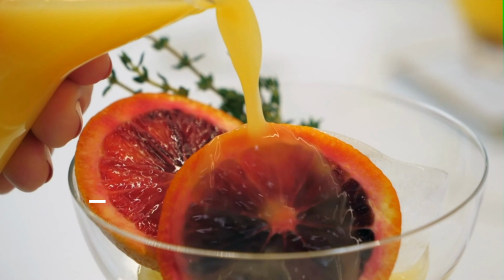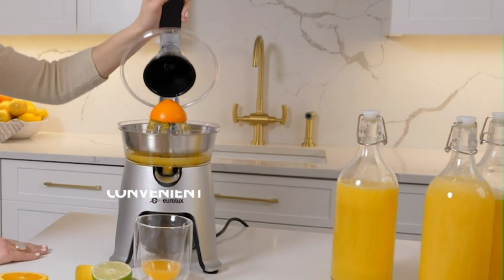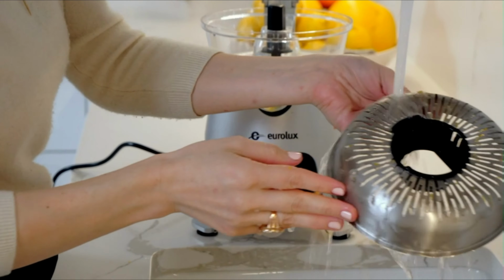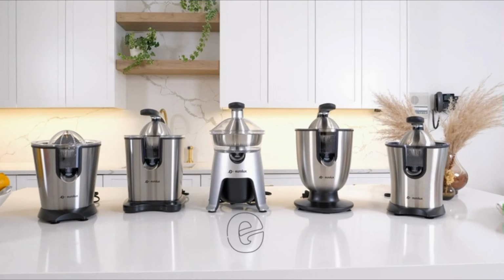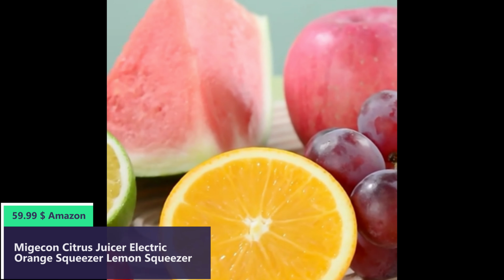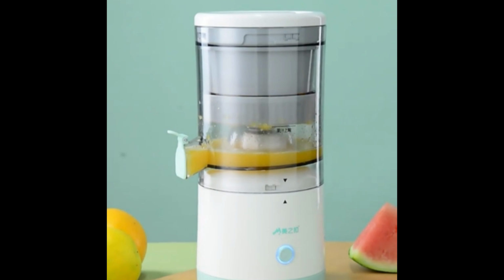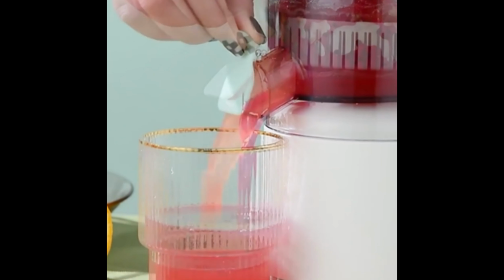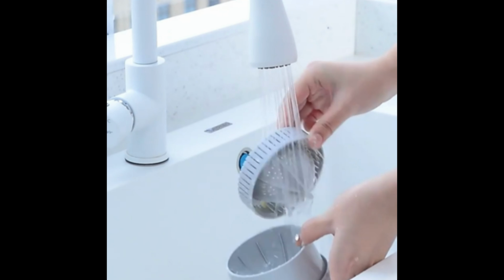Top 5 Best Cold Press Electric Citrus Juicer For Most Tasty Juicers 2023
Here Is The Link For Electric Citrus Juicer  👇👇

Eurolux Stainless Steel Electric Citrus Juicer
Citrus Juicer Electric Orange Squeezer
EASEHOLD Electric Citrus Juicer
Vinci Hands-Free Patented Electric Citrus Juicer
Magic Bullet Mini Juicer with Cup

😍 Offers & Deals 😍

Amazon Prime For 2 Day Delivery
Create Amazon Business Account
Audible Gift Memberships
Prime Student 6-month Trial

00:00 Introduction
00:38 Eurolux Stainless Steel Electric Citrus Juicer
02:02 Citrus Juicer Electric Orange Squeezer
03:42 EASEHOLD Electric Citrus Juicer
04:11 Vinci Hands-Free Patented Electric Citrus Juicer
04:53 Magic Bullet Mini Juicer with Cup